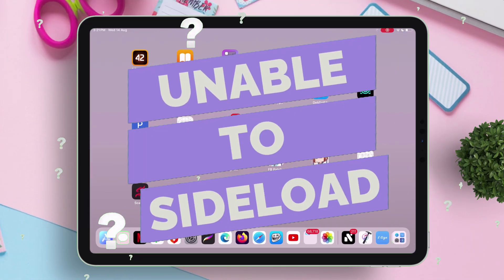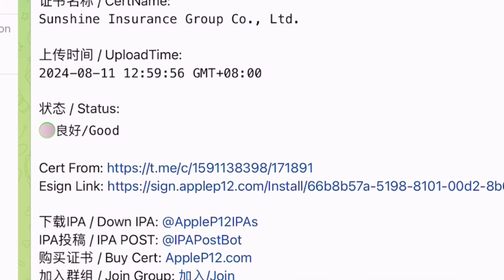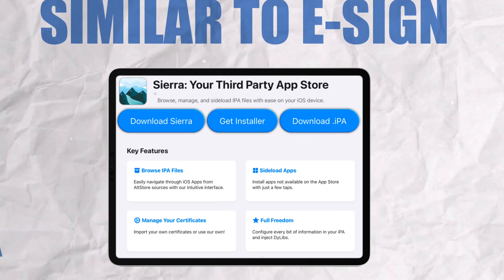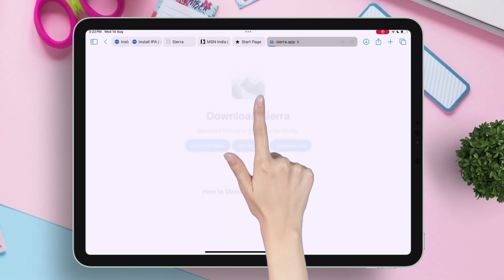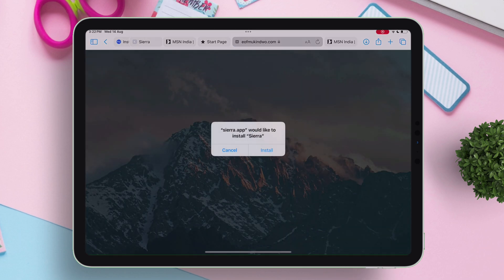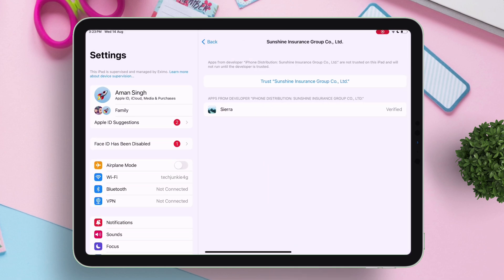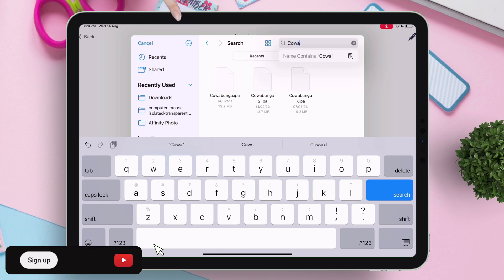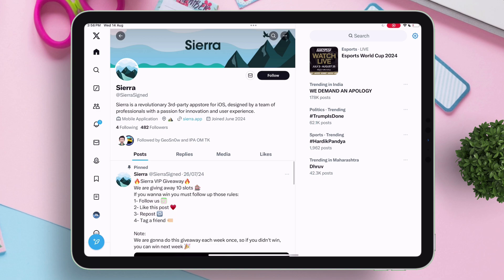Easiest Fix to Integrity Could Not Be Verified With This App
Unlock the solution to "Integrity Could Not Be Verified" on your iPhone : resolve the integrity issues with IPA files, Scarlet, eSign, and more on iOS

Follow our expert guide to fix the app integrity problem once and for all. Don't let "this app cannot be installed because its integrity could not be verified" stop you—watch now and get your apps running smoothly!

 💬 Lets Join Over My Social Handles 💬